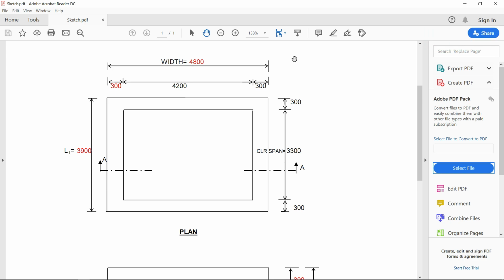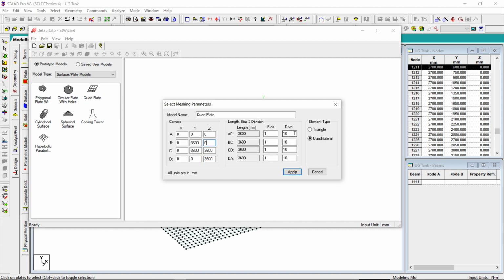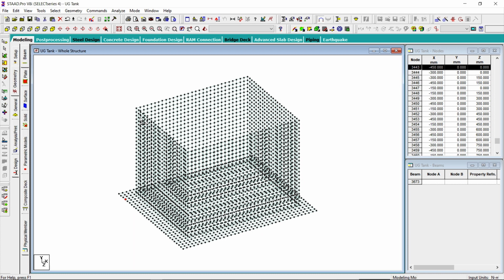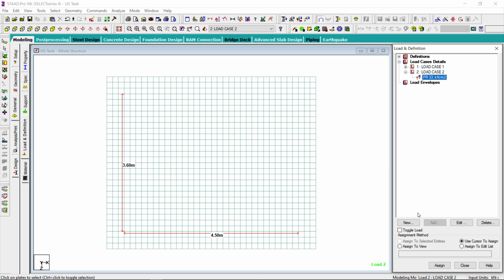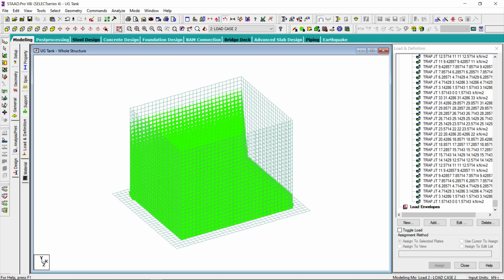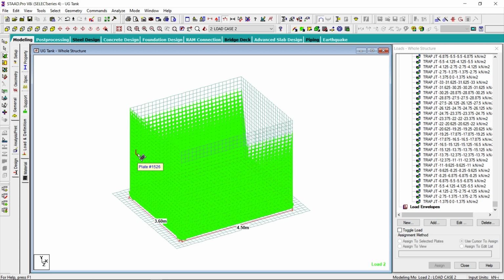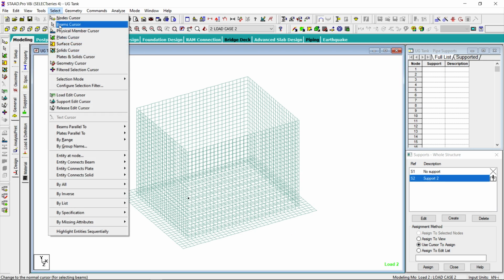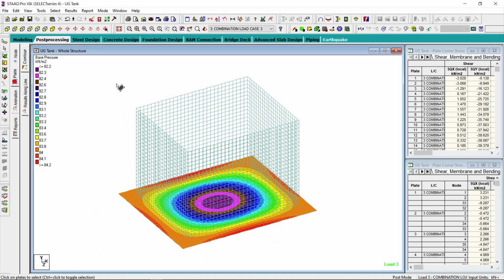Design of an underground concrete water tank with STAADPro - Part 1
An underground water tank is design to demonstrate the triangular load distribution of water on the tank walls by STAADPro